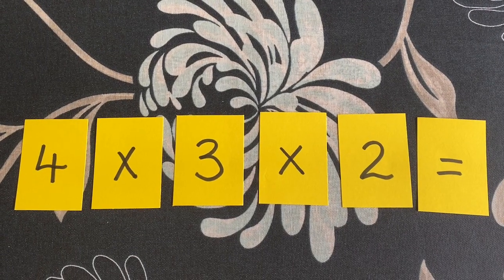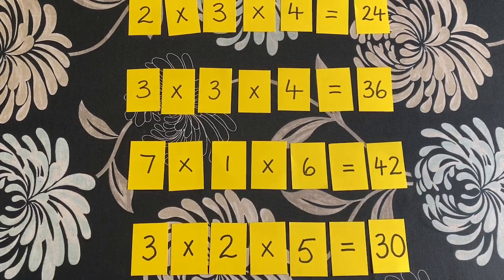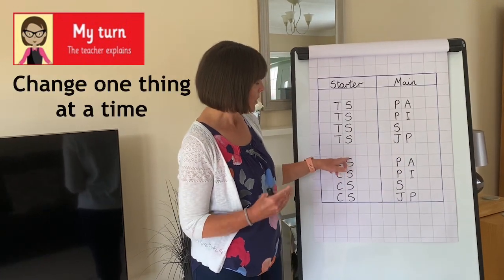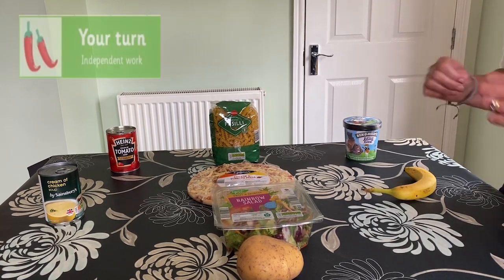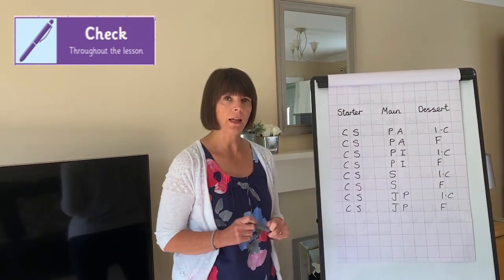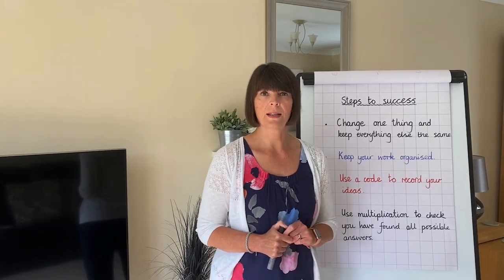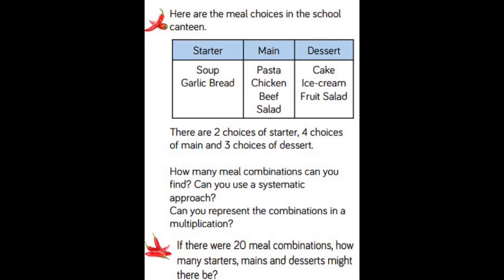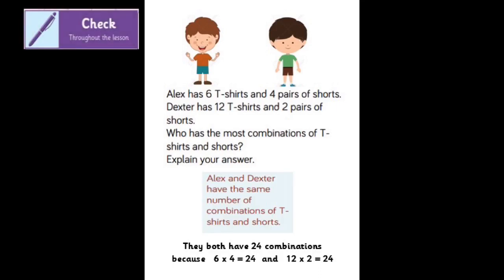Year 4 Maths: Multiplication problems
Mrs Evans leads this week's Maths session on solving correspondence problems using multiplication